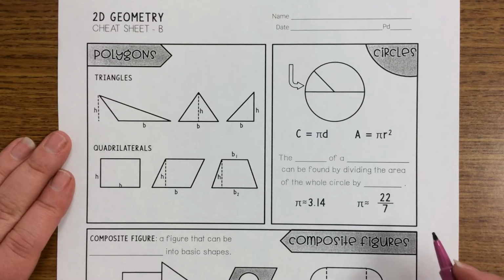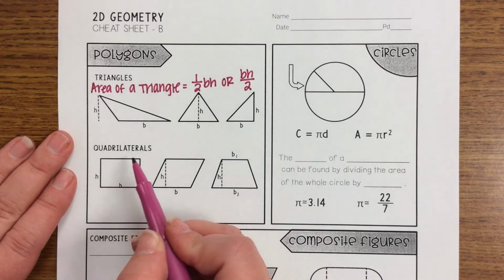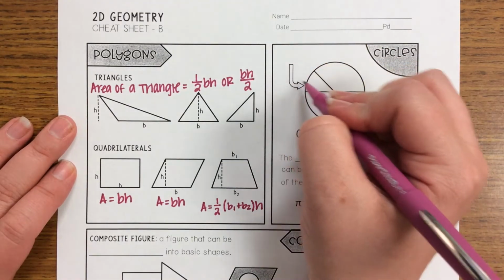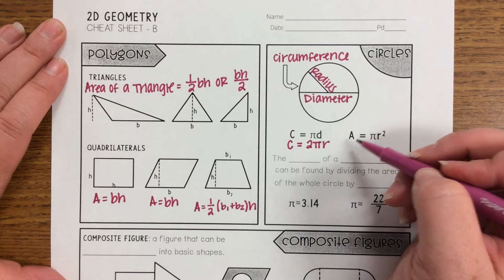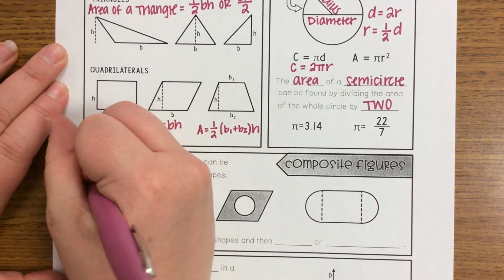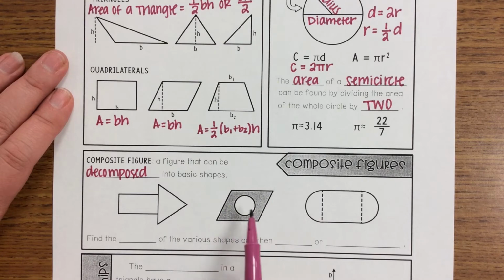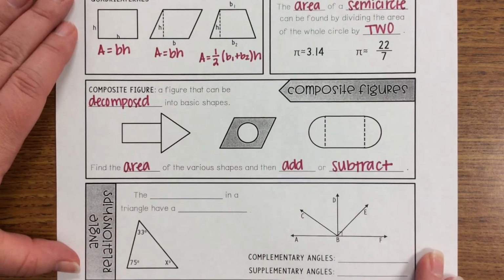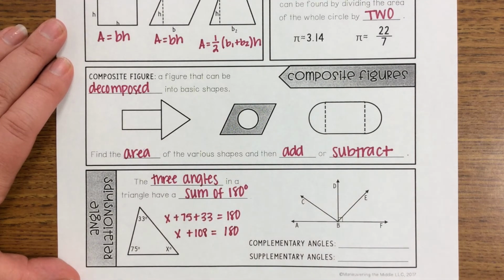STAAR Review - 2D Geometry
Honors 7th